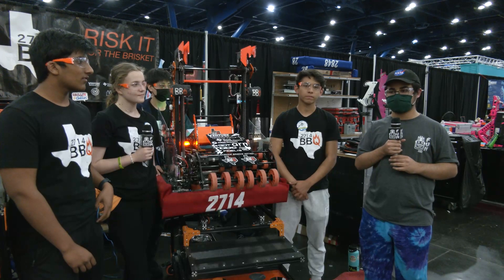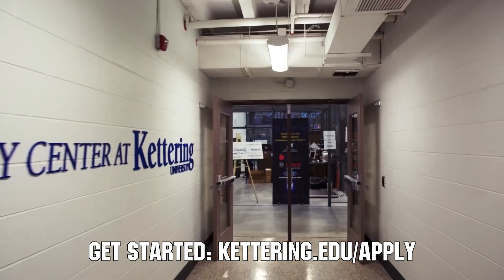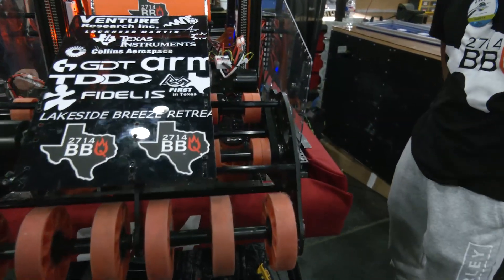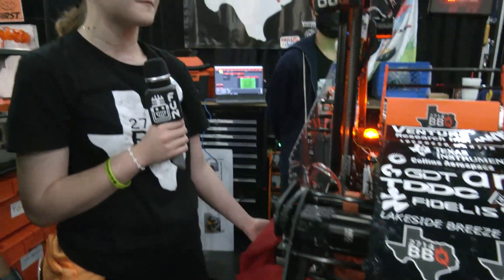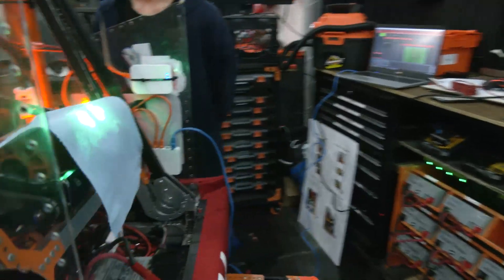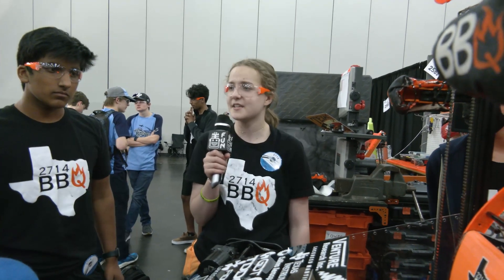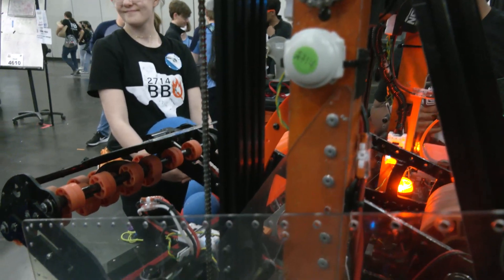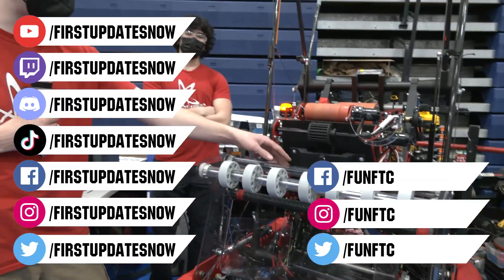Behind the Bumpers 2714 ♨️ BBQ ♨️ Robot Rapid React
The tastiest team in Texas! 2714 BBQ has a very robust robot rollers for days on their intake, 3D printed hood for their shooter and a nice climber. Check out this Rapid React robot on Behind the Bumpers.